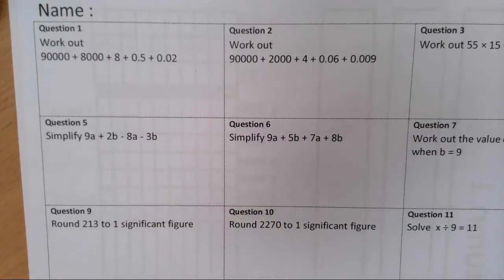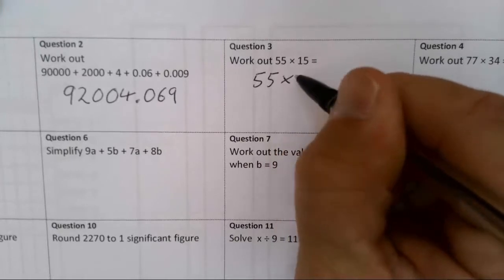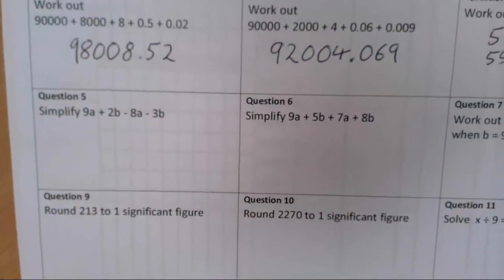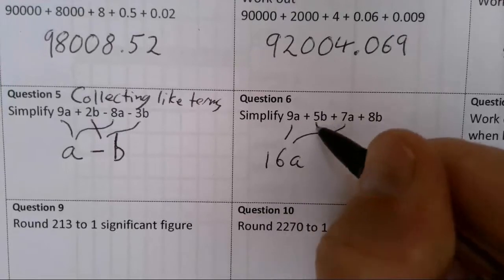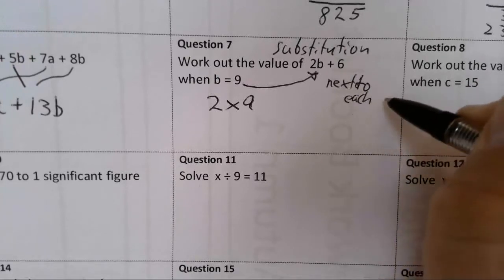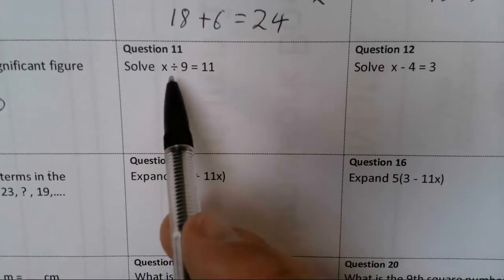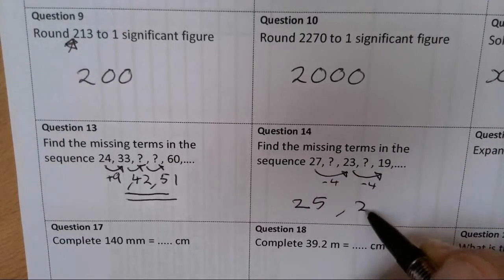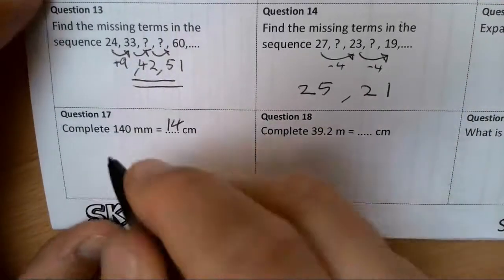Homework Booklet 71.1 Worked Solutions